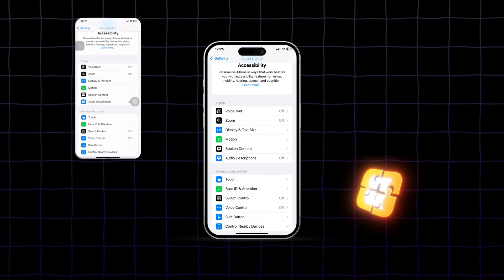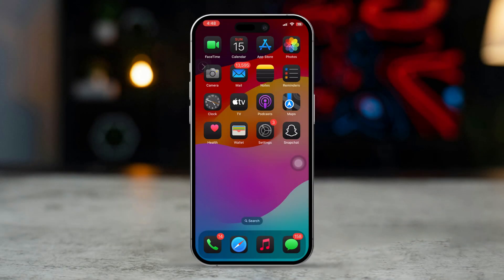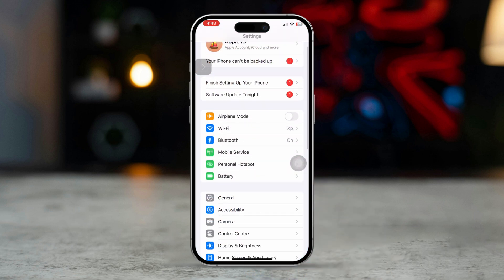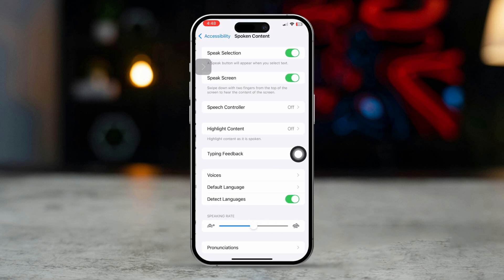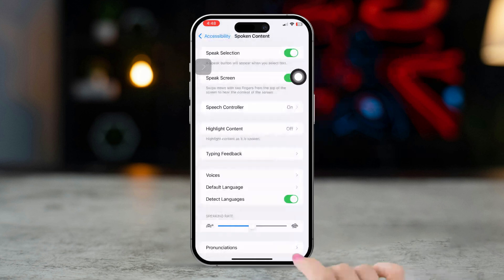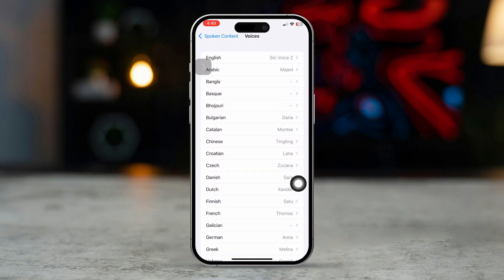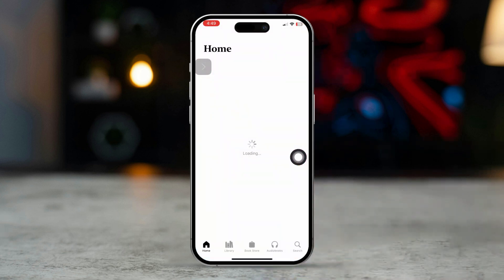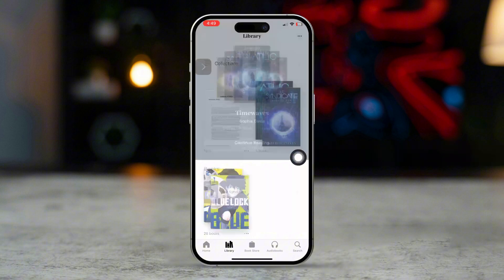How to Make iPhone Read Books Aloud | How to Turn Your Book into an Audiobook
Tired of looking at the screen and reading your eBooks? Do you want to make your iPhone read eBooks aloud so you can relax and listen to the writing instead of reading it? Easily turn your Book app into an Audiobook anytime with iPhone's accessibility feature. In this video, we’ll show you how to enable and use the iPhone’s text-to-speech feature to listen to eBooks, PDFs, and other text documents in the Apple Books app or other reading apps. Whether you want to multitask, relax your eyes, or enjoy an audiobook-like experience, this feature can transform your reading habits.

00:01 - Video Start
00:15 - Tutorial Start
01:00 - Tutorial End